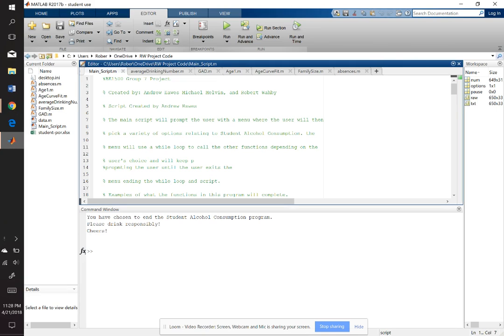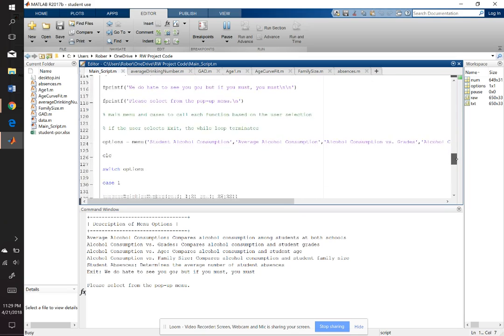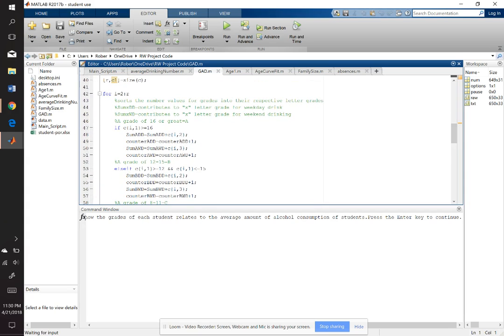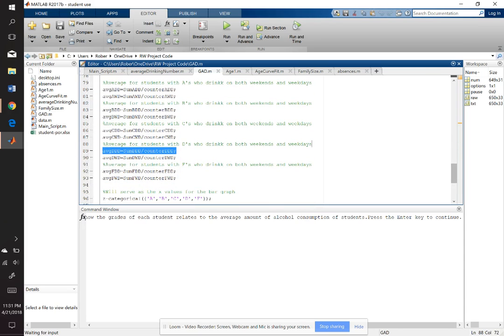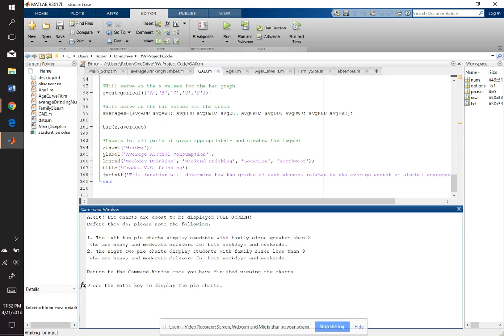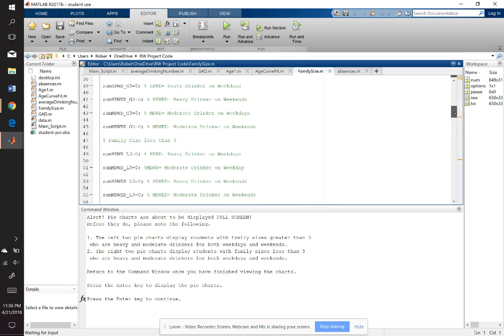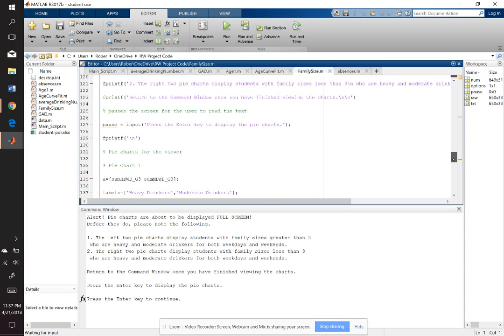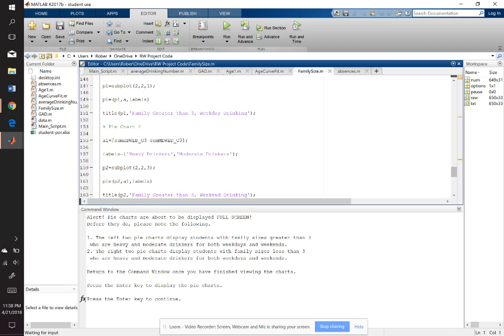BE1500 Team 7 Project Video